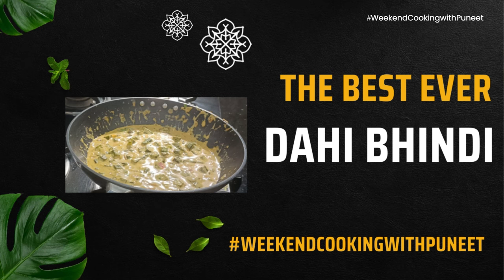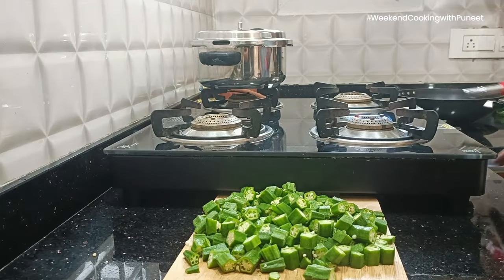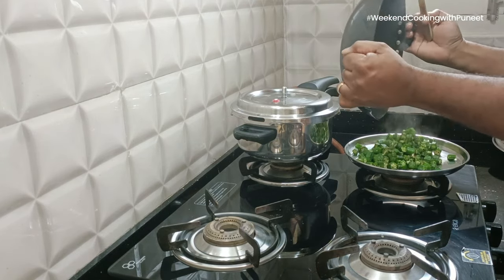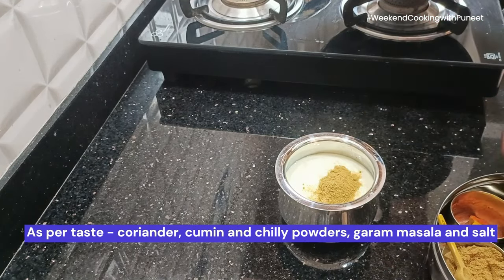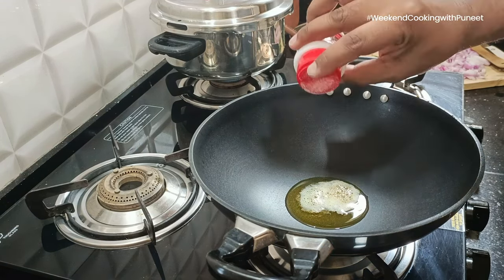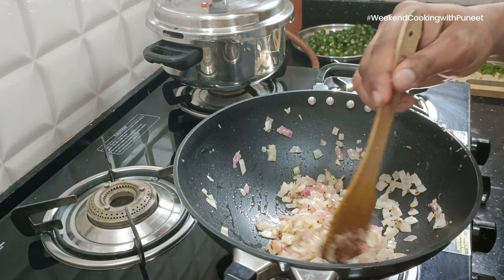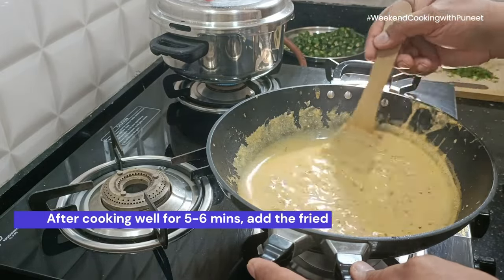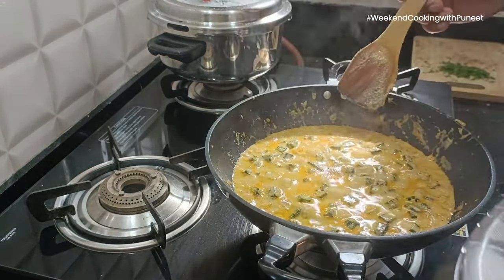Ep 2 | The BEST Dahi Bhindi Recipe! (No Slimy Okra!) | Customisable Okra Curd curry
Here's the recipe to prepare the best DahiBhindi ever

Craving creamy, restaurant-style Dahi Bhindi but short on time? This EASY recipe delivers! We skip the slimy mess and create perfectly tender okra swimming in a fragrant yogurt sauce in just 20 minutes! ⏰ It's vegetarian, budget-friendly, and perfect for busy weeknights.  Discover secret tips for avoiding sliminess and maximizing flavor! Don't miss this comforting dish that's sure to impress! ✨